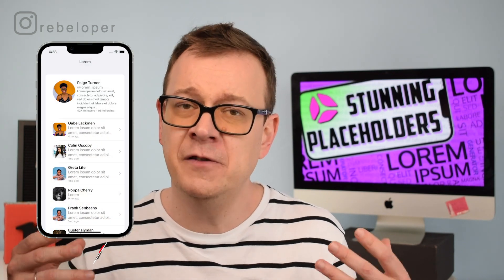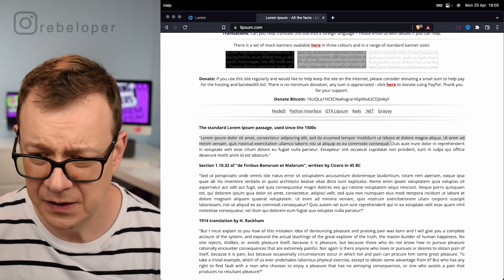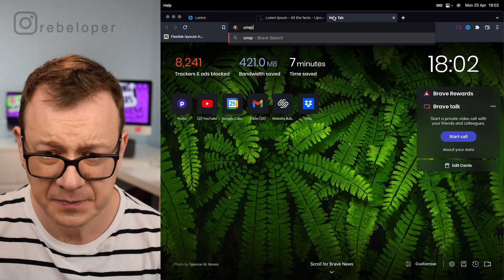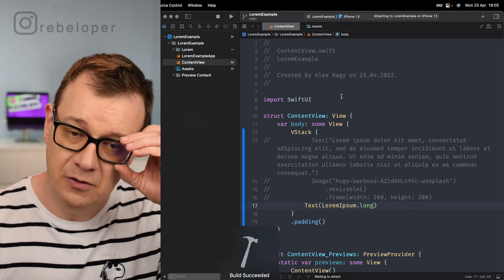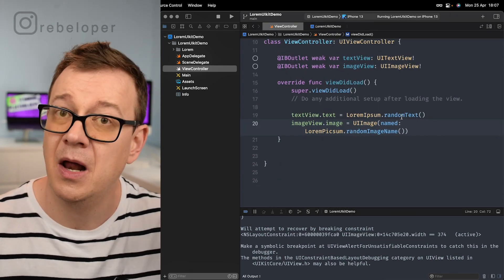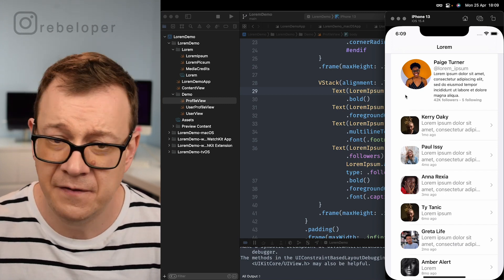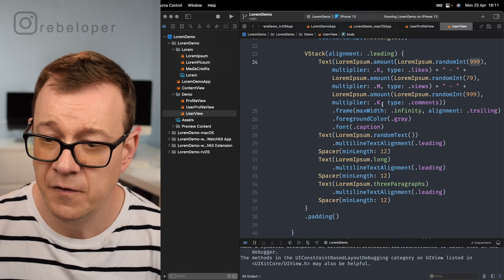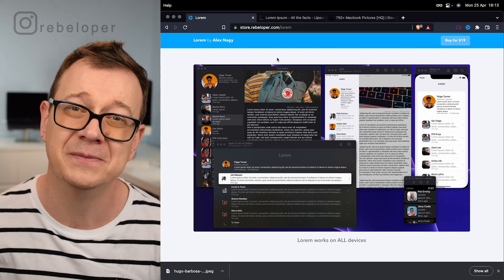100% COMMERCIAL USE: Lorem Ipsum in iOS Projects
100% COMMERCIAL USE: Lorem Ipsum in iOS Projects

Want to learn about swiftui and uikit prototypes? Do you want to become an ios developer or mobile developer? Watch this mobile developer ios video! Swiftui complex ui explained in a 14 minutes video! There are some cool things about swiftui app architecture that are worth checking out! Let's learn some swift ui design tips! In this swiftui 3.0 tutorial I will talk about how to learn ios development, build app fast, swiftui architecture, xcode 13 and much more! I will share you an introduction about swiftui gradients, swiftui preview, software ideas, font awesome and swiftui basics in general. Rebeloper is here to help you to understand ios development and swiftui for beginners. In this swiftui tutorial I will show you easy ways learning ios development and xcode.
Let’s dive into this: Instantly Make BETTER Looking Prototypes in SwiftUI (and UIKit)

CHAPTERS:
00:00 INTRO
00:22 LOREM
00:51 HOW TO ADD LOREM IPSUM PLACEHOLDERS
03:09 HOW TO ADD DUMMY IMAGES INTO XCODE PROJECT
05:15 LOREM SIMPLE TEXT AND IMAGE EXAMPLE
07:05 LOREM DEMO PROJECT
07:45 LOREM IN UIKIT
08:30 LOREM DEMO PROJECT IN SWIFTUI
13:22 PURCHASE LOREM
14:01 WHERE TO GO NEXT